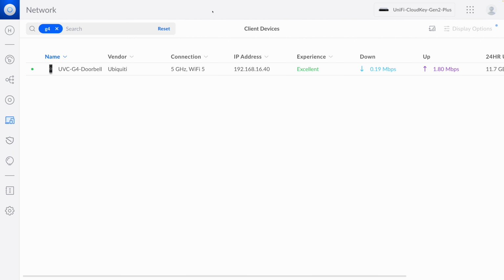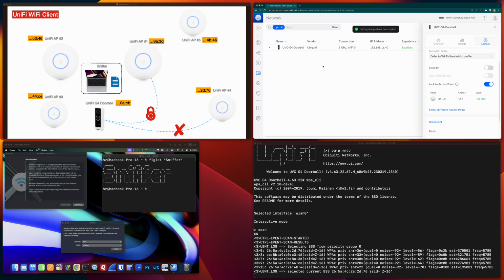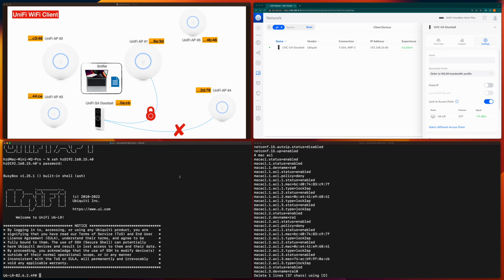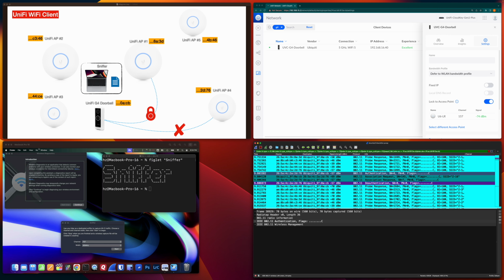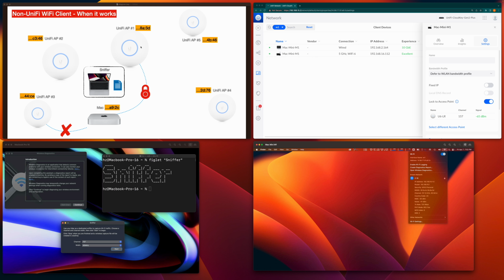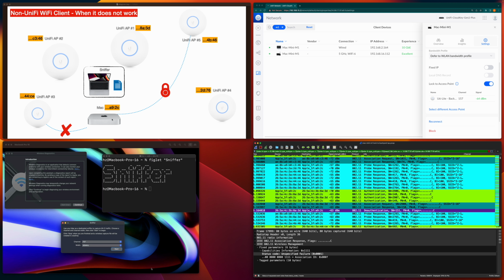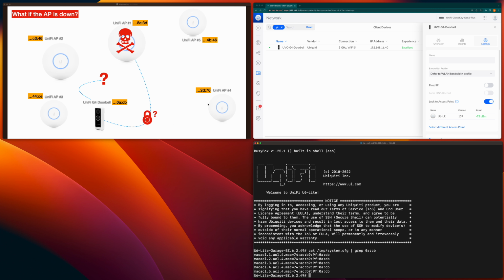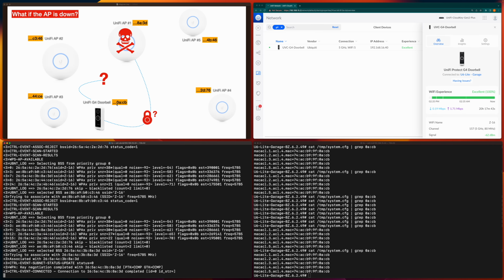Ubiquiti UniFi WiFi - Lock To Access Point